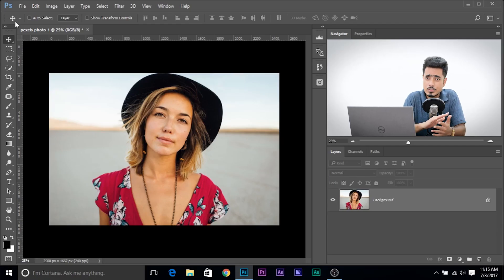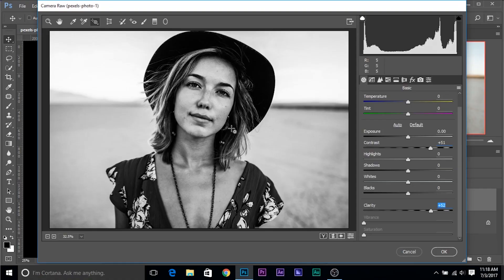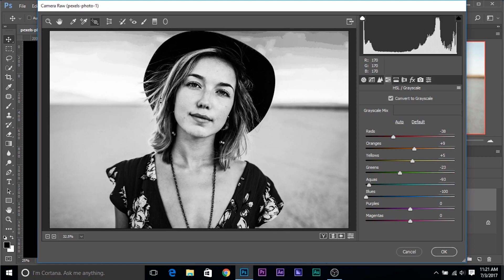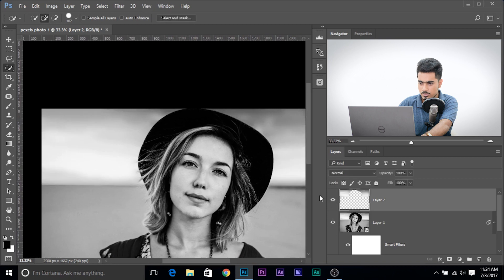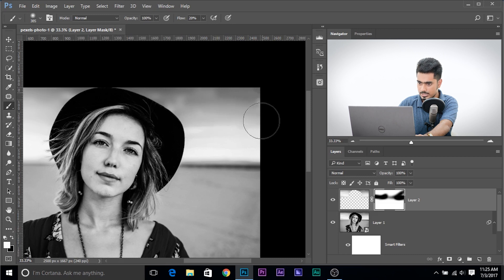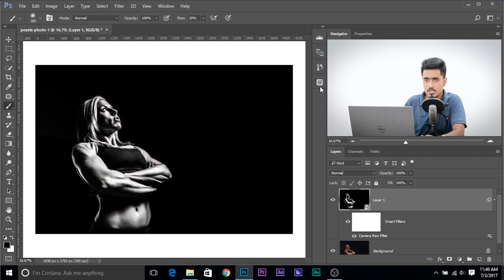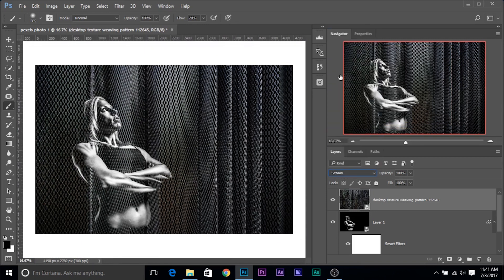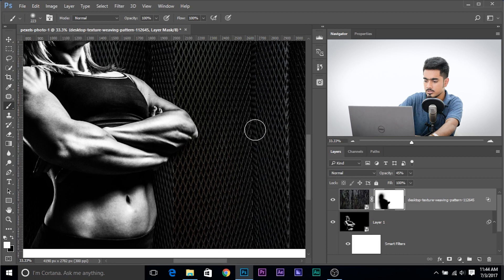Create High Contrast Black and White Images Using Adobe Camera RAW and Photoshop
Discover a secret tool to take full control of black and white conversions in Adobe Camera RAW visually. Learn to create high contrast black and white images in Photoshop alongside some really cool effects and tricks to make your images pop.

In this tutorial, we'll be focusing on "Targeted Adjustment Tool" in ACR to visually manipulate the luminosity of Black and White Mix or the Grayscale Mix. Instead of hunting around with each sliders of individual colors like reds, oranges, or blues, once you convert an image to grayscale, we really have no clue which color is where, that's when Targeted Adjustment kicks in. It allows you to click and drag on a particular area of the image and it analyzes the color automatically.

We'll also be looking into few effects like adding grain, removing banding, and also adding texture to your images to really spice things up. Hope this video helps you!